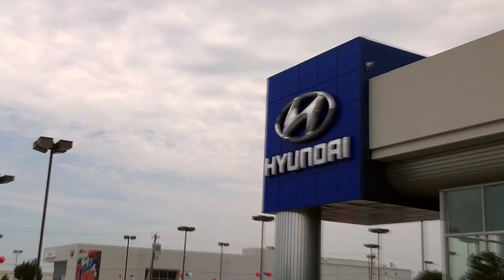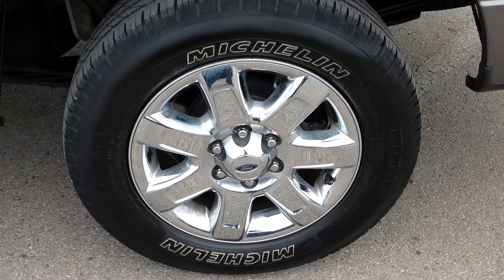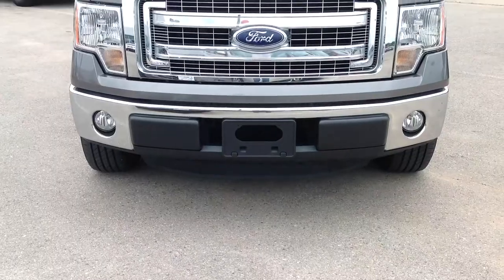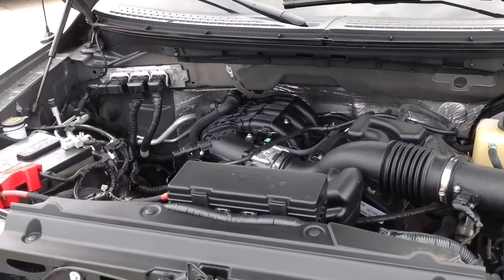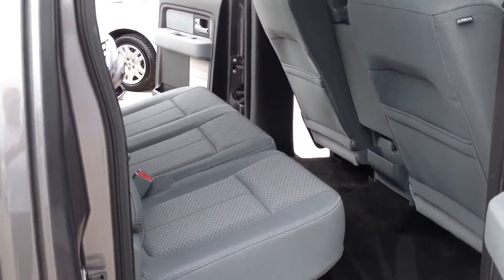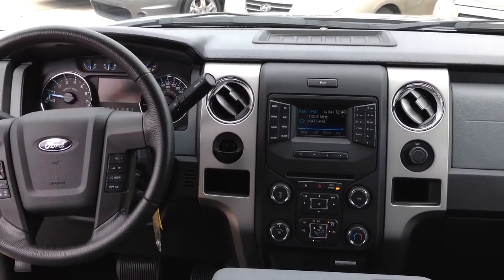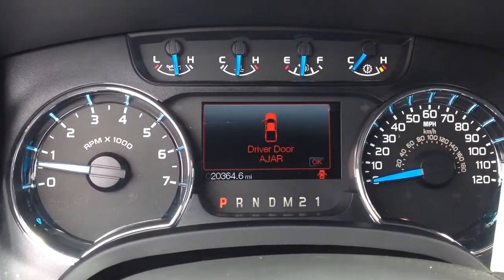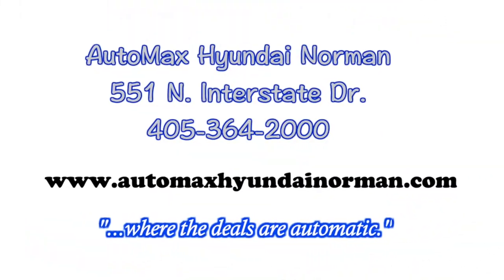Used 2013 Ford F150 XLT SuperCrew Cab in Oklahoma City, Norman and Edmond, OK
Here's a Used 2013 Ford F150 XLT SuperCrew Cab in Oklahoma City, Edmond and Norman, OK. You will also find Oklahoma City's best selection of used and pre-owned vehicles, including this used Used 2013 Ford F150 XLT SuperCrew Cab.